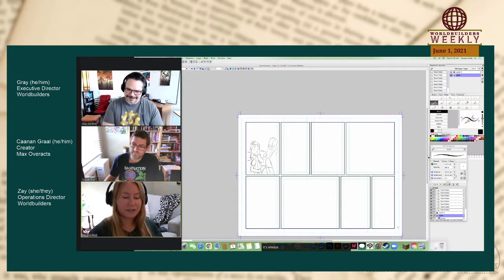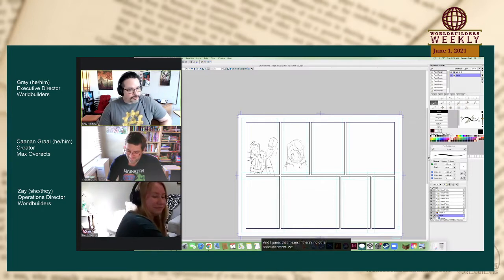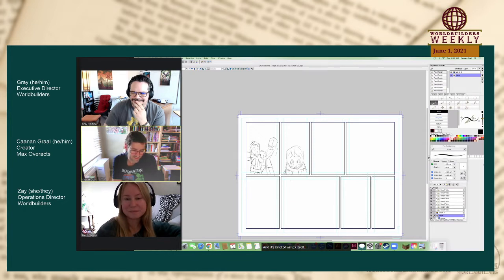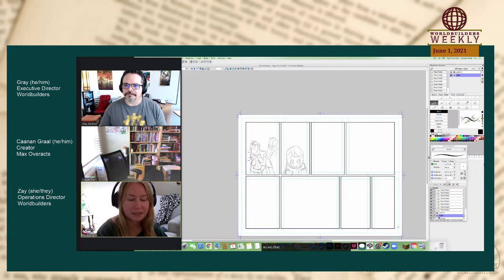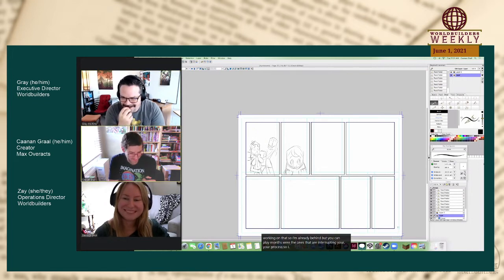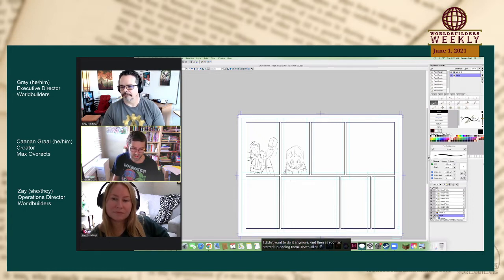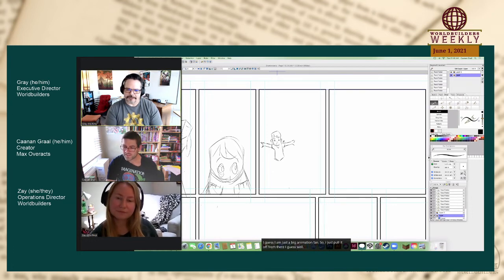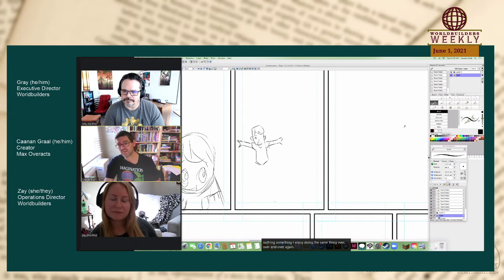Draw & Discussion with Caanan Grall, Zay & Gray!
One of our favorite cartoonists, Caanan Grall from Max Overacts joins us for a "draw and discuss" session on Worldbuilders Weekly.